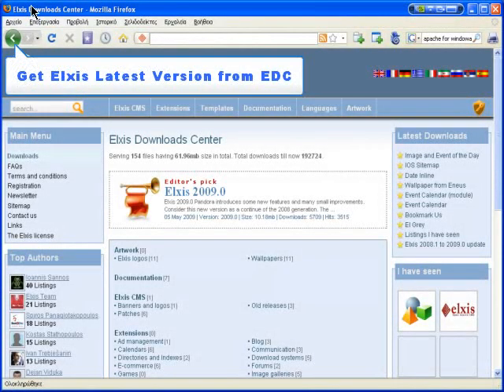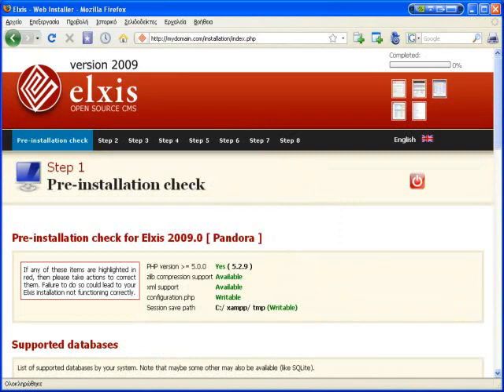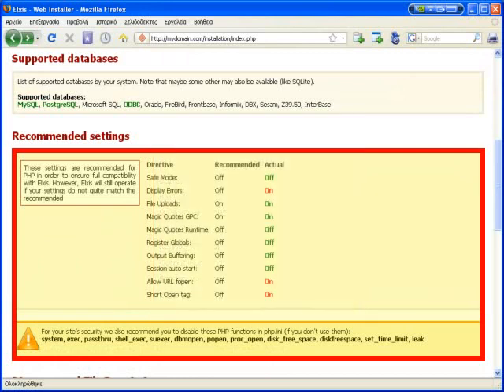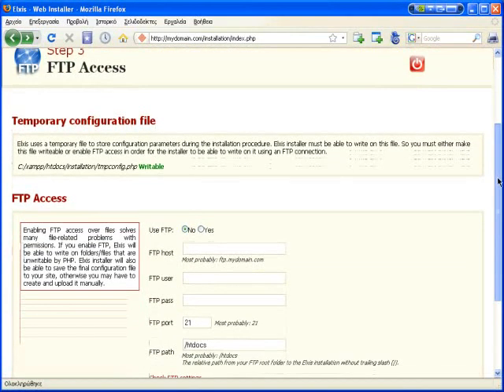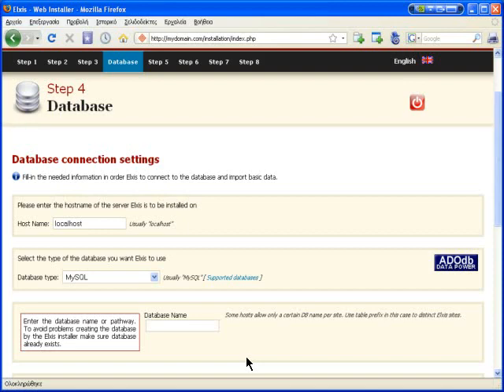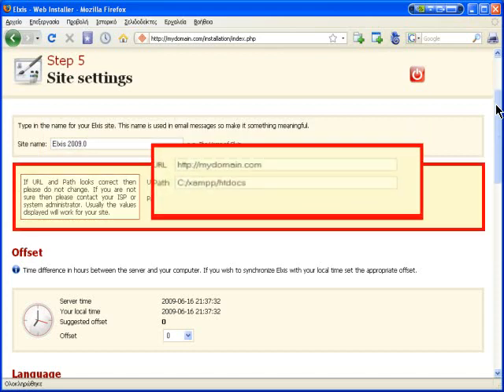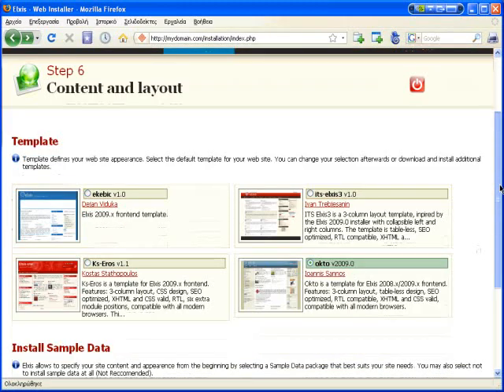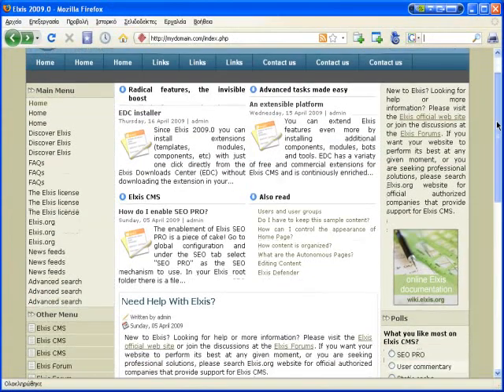elxis cms 2009 - installation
elxis open source cms version2009[pandora] -  installation screencast.